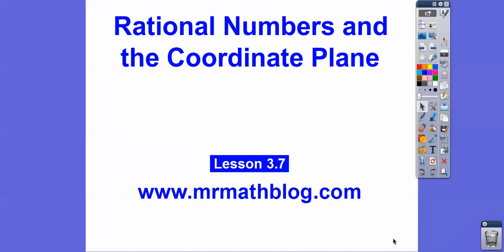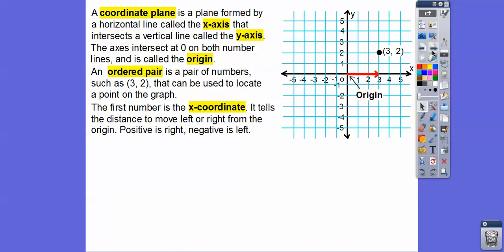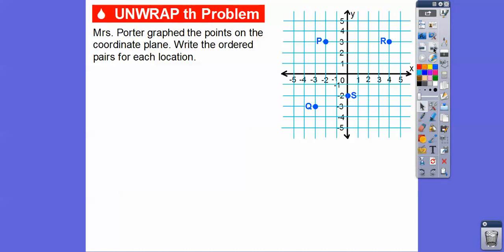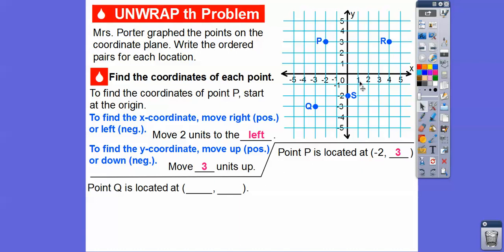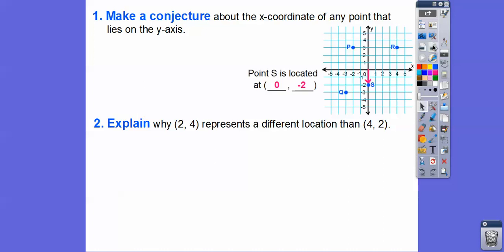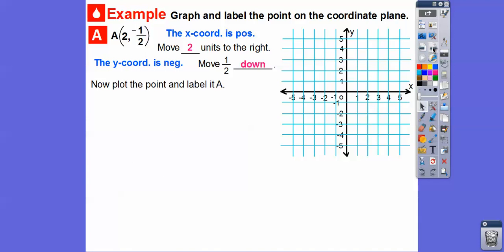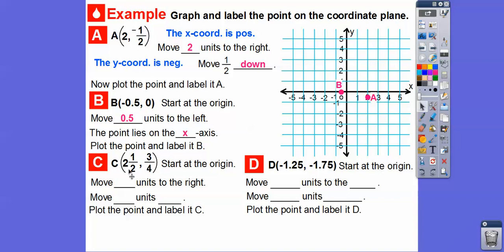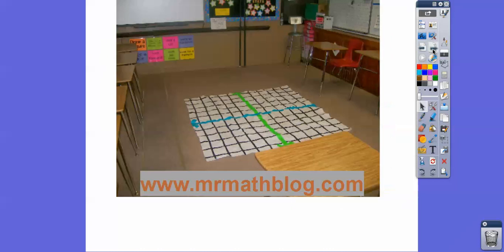Rational Numbers and the Coordinate Plane - Lesson 3.7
This lesson shows how to plot an ordered pair (x, y).